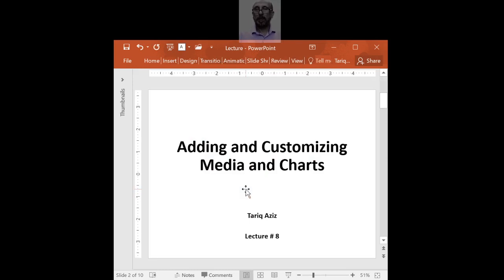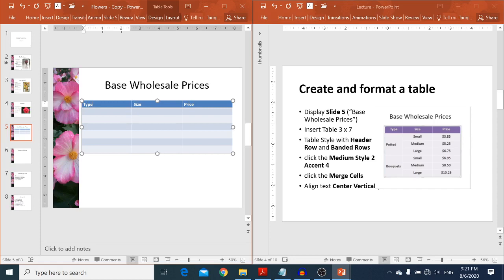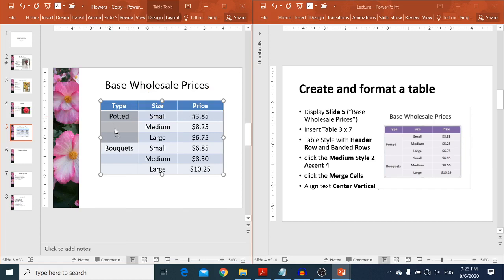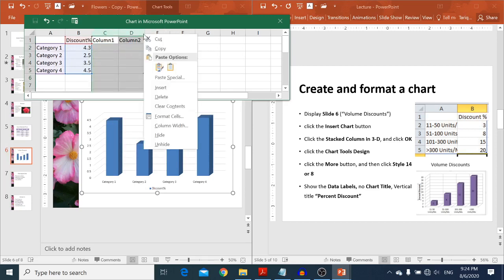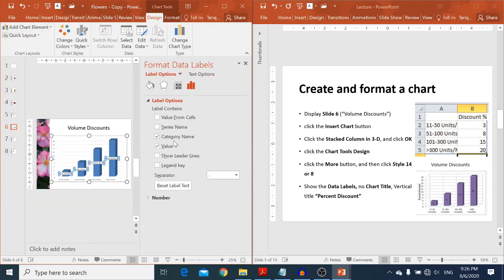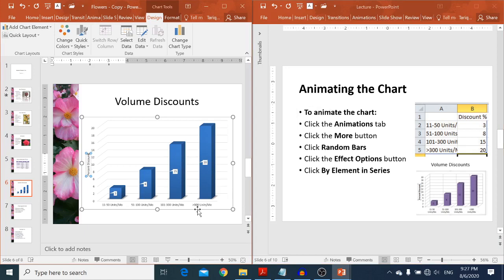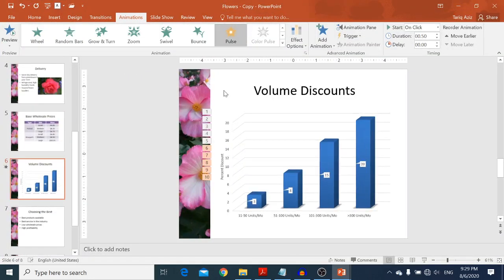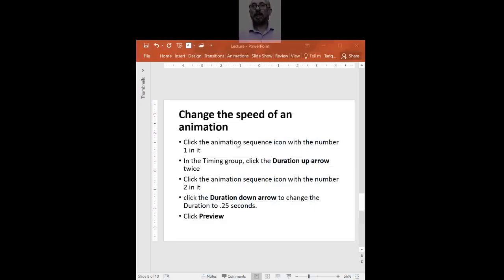Lecture#8 PP Table n Chart